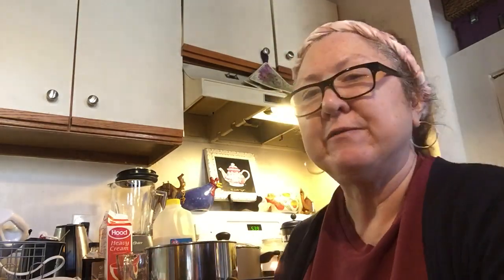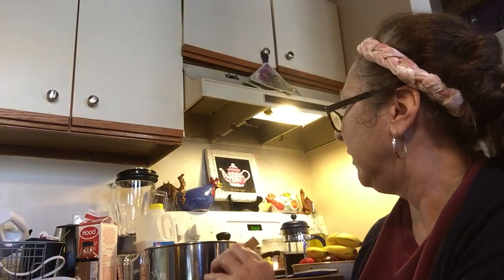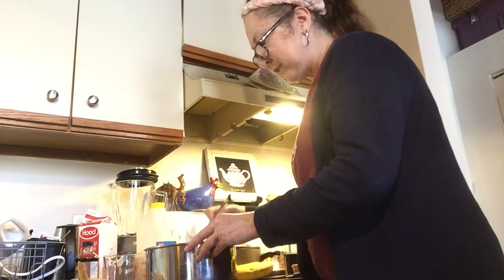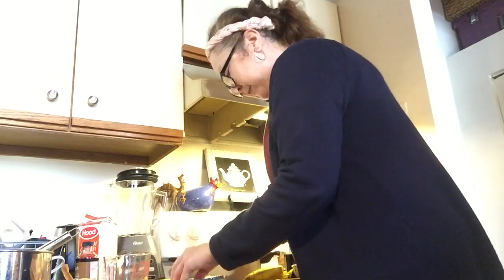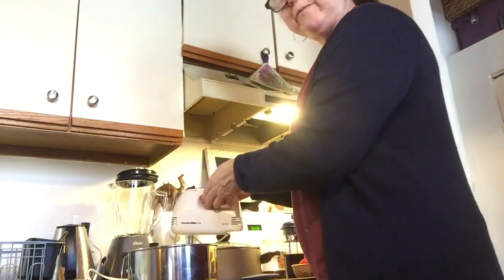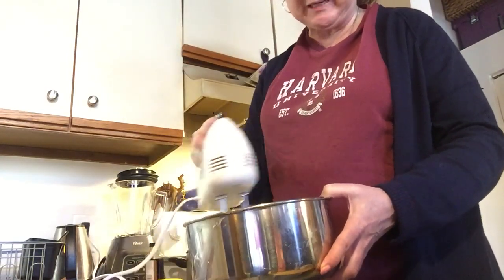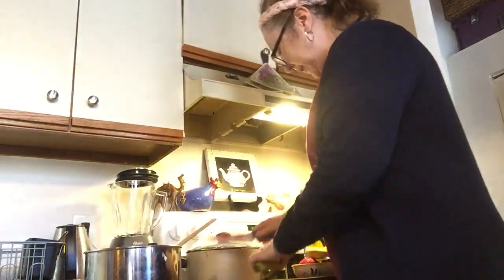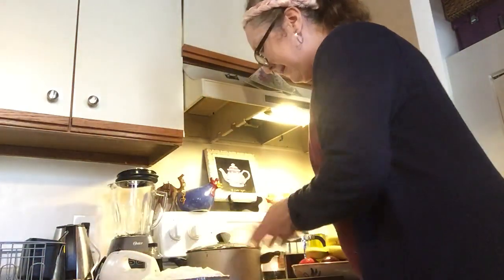Ellen’s Quarantine Banana 🍌 Cream 🥧 Pie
Making dessert